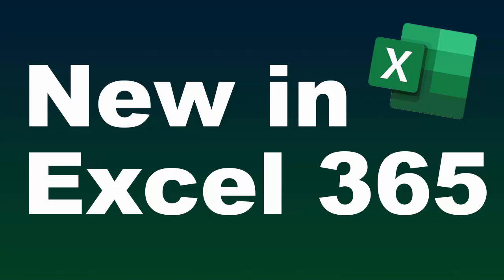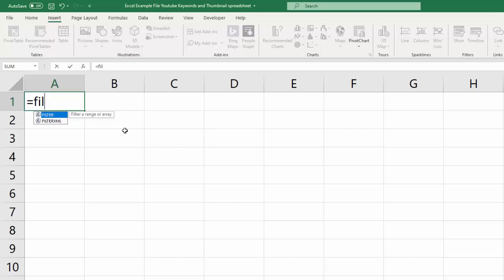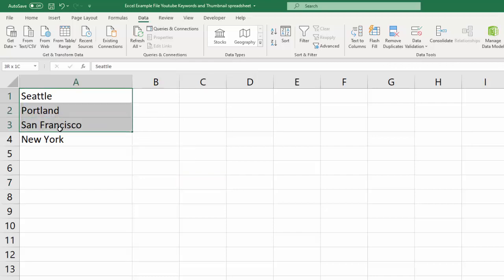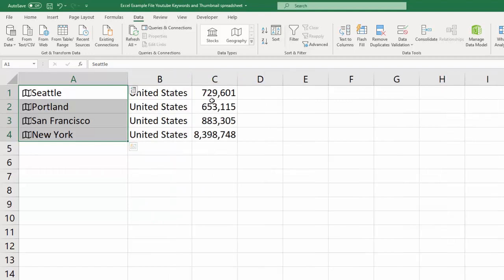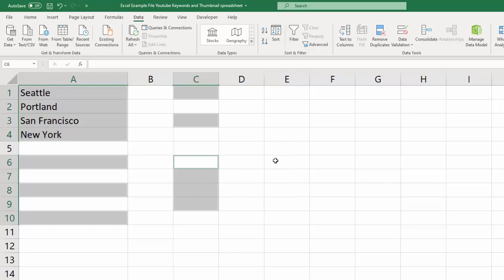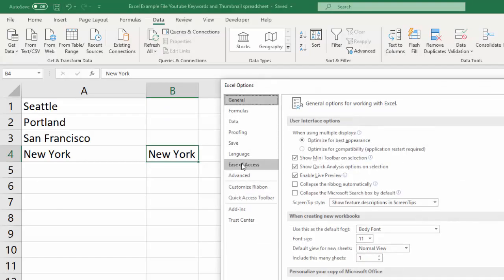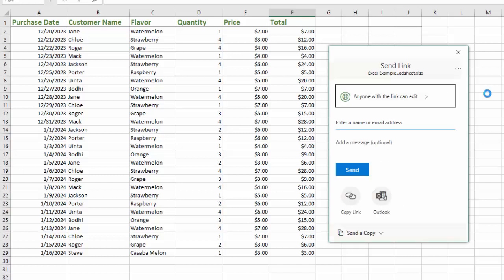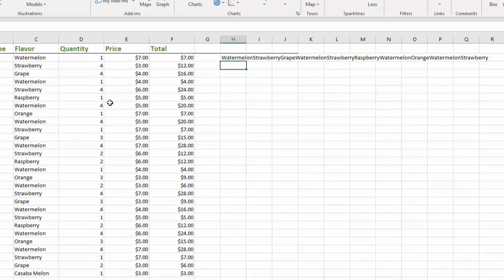What's New in Excel 365 - New Excel Features for 2019 like XLOOKUP, Data Types & De-Selecting Cells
What's New in Excel 365 - Learn about the new Excel functions and features for 2019 and 2020.

About this Excel tutorial video:
Discover what's New in Excel 365 - New Excel Features for 2019 like XLOOKUP, Data Types, Share button, CONCAT function, Sound Alerts,  & De-Selecting Cells.

Sincerely,

Steve

Excel VBA for Beginners (taught by my co-instructor, and aerospace engineer, Gillian Werner):